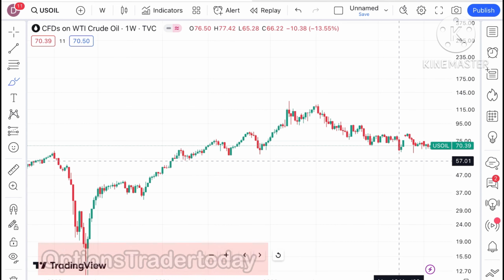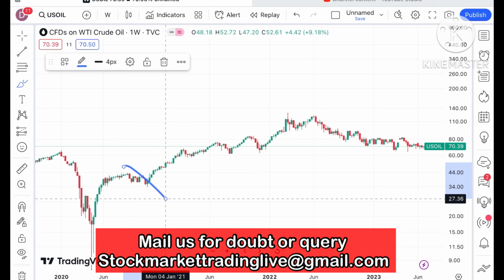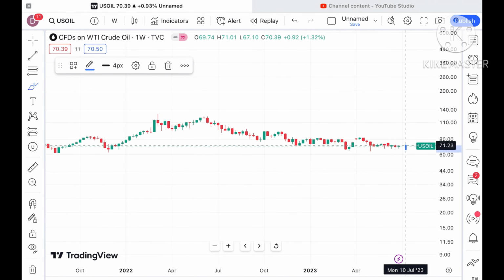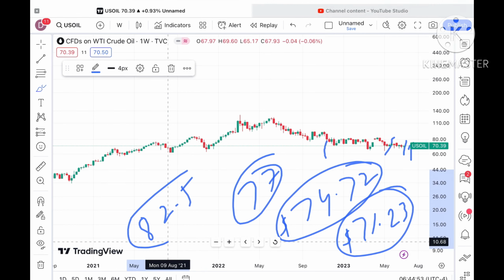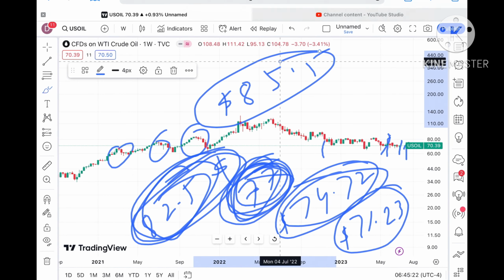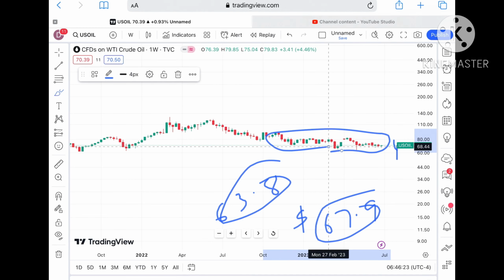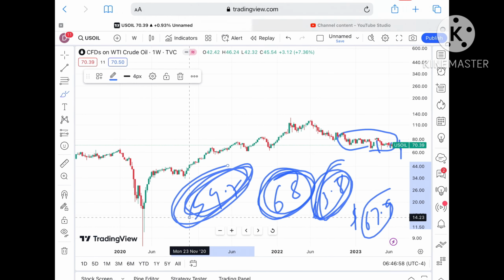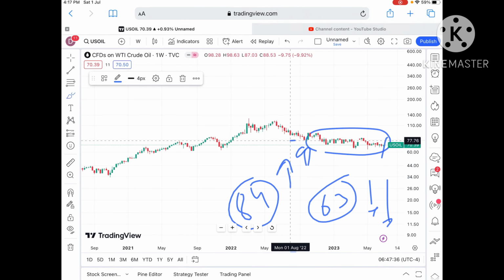Crude Oil Analysis | 3rd - 7th July 2023 | Crude Oil Forecast | Crude Oil News Today ? | US Oil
crude oil Analysis for 3 - 7 July 2023 || Crude Oil Outlook || 3 - 7 July 2023 || Is this The Best Time To Invest In crude oil ?

Crude price analysis for July 2023

Twitter.com/deepakzbro

Query solved

Crude oil,
Crude oil forecast,
Crude oil 2023,
Crude oil 2023,
Crude oil January 2023 price,
Crude oil price, Crude oil forecast 2023, Crude oil forecast today,
Crude oil forecast next week,
crude oil live trading,
WTI crude,

deepakzbro ,
Optionstrader, optionstradertoday,
Optionstrader Today